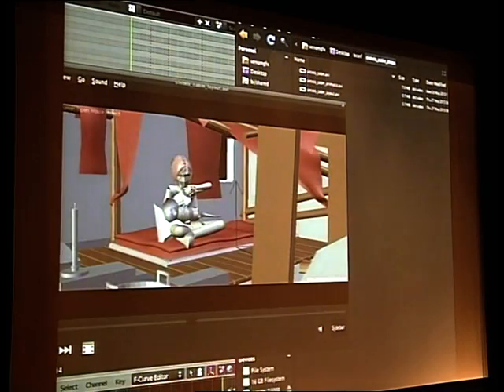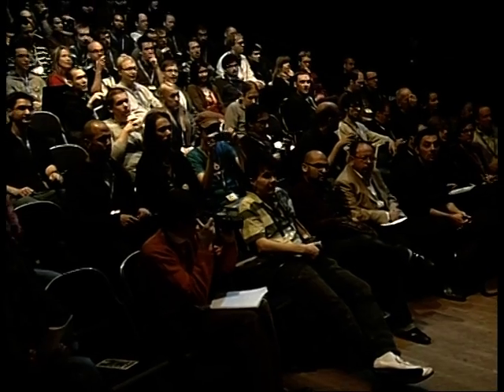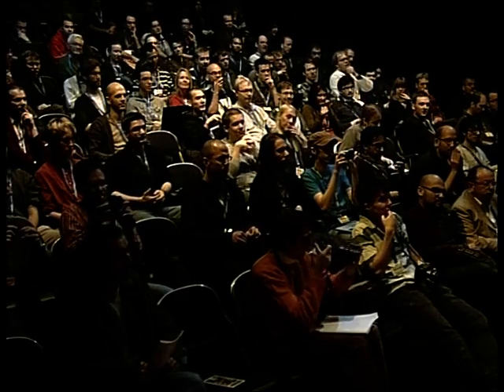Blender Conference 2010 - sunday - 1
Pablo Vazquez and Dolf Veenvliet - Light, render and compositing for Sintel (part 1)